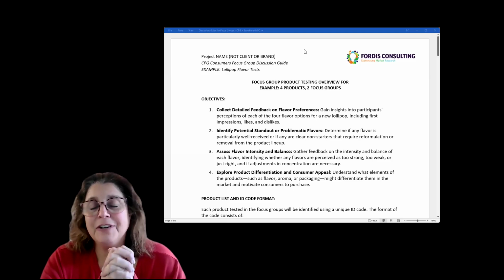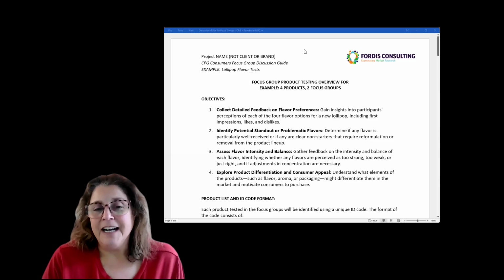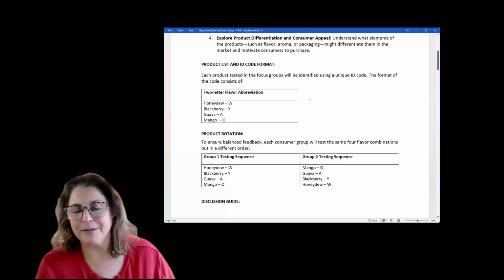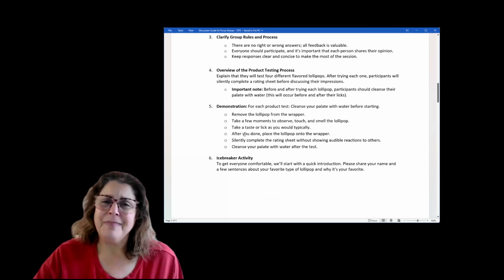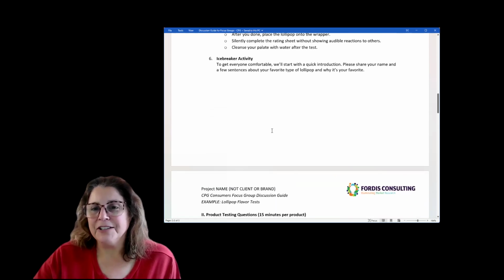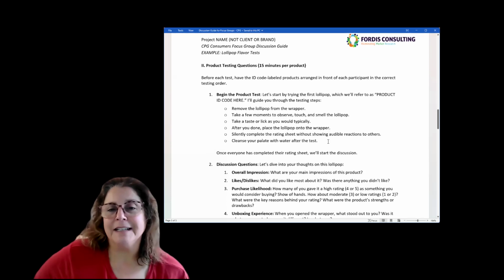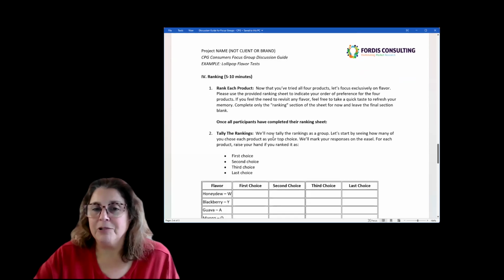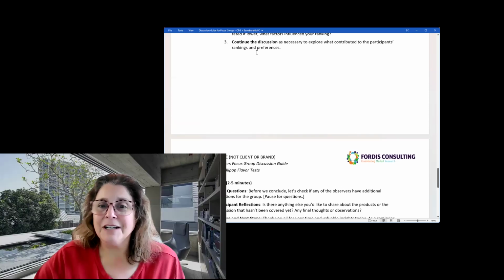Product Testing Discussion Guide Development: CPG Course #4 of 4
In this lesson, we'll explore crafting an effective discussion guide for focus groups or other moderator-led sessions. Define clear goals for your focus group, such as obtaining detailed feedback on specific product aspects.  Establish a consistent coding system for products being tested to maintain organization.

For the downloadable content and templates for this course, reach out to Lara @ FordisConsulting.com with your request!